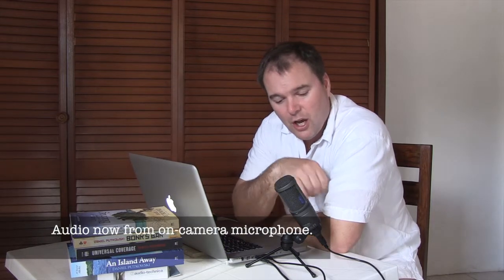Audio Technica AT2020 USB review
Author Daniel Putkowski demonstrates the Audio Technica 2020 USB microphone at his home in Aruba. Switching between the 2020 and the on-camera mic, you'll hear the difference between the two.